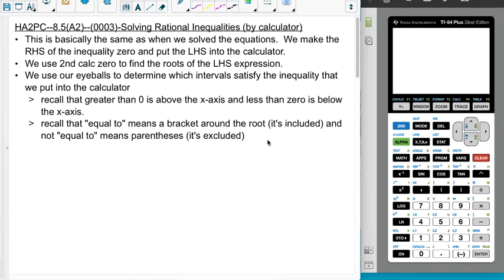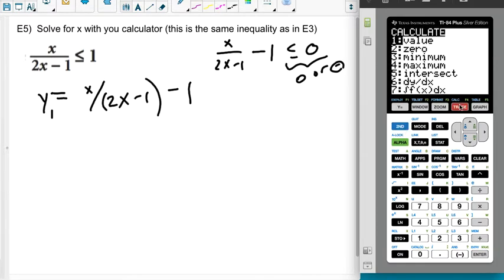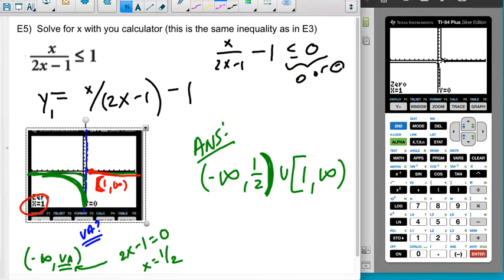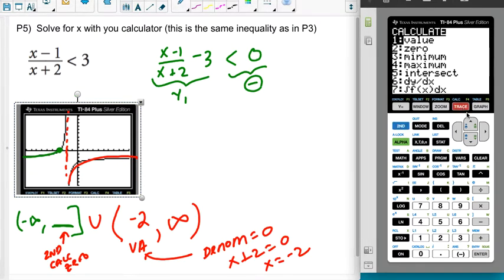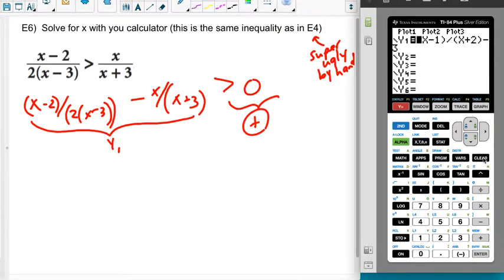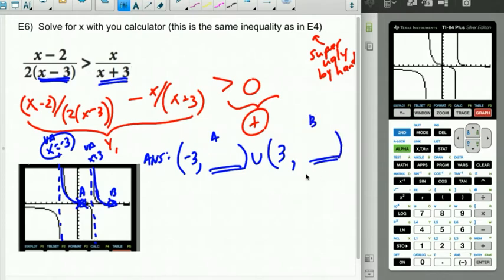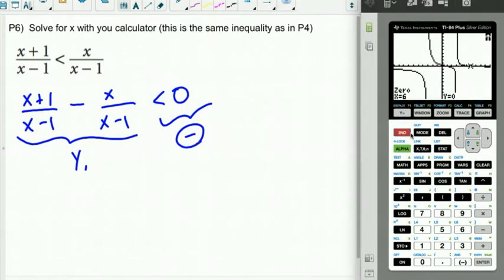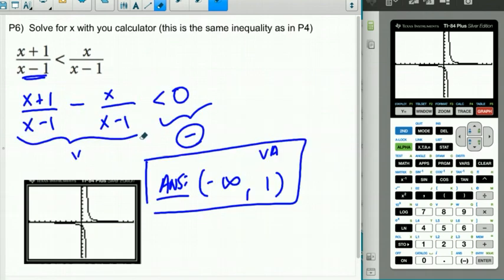8.5 A2 (0003) Solving Rational Inequalities E5 P5 E6 P6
8.5 A2 (0003) Solving Rational Inequalities E5 P5 E6 P6